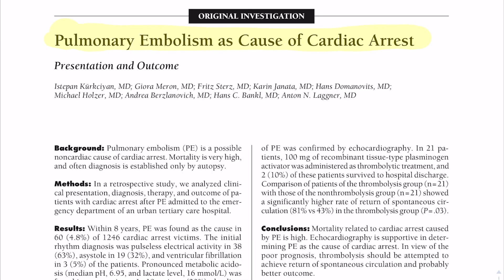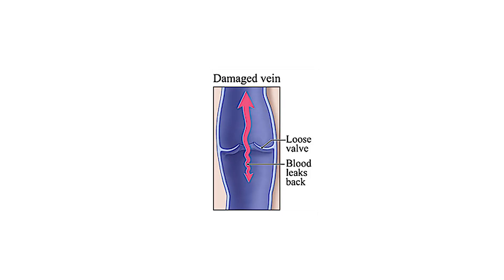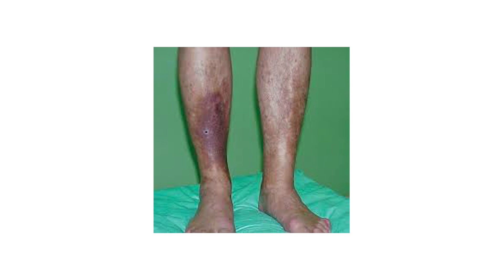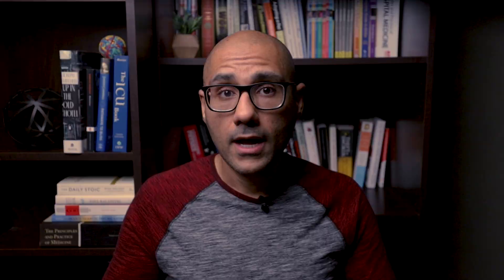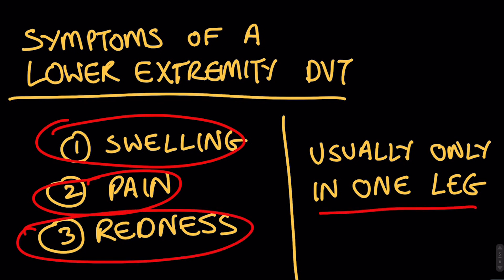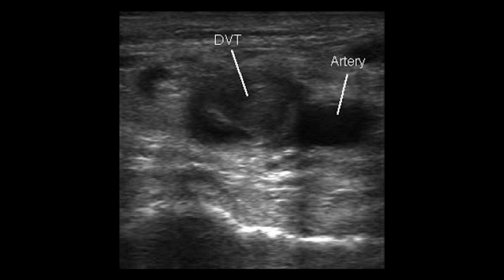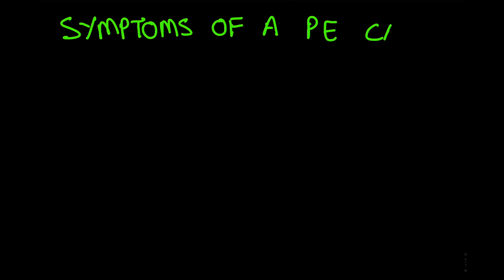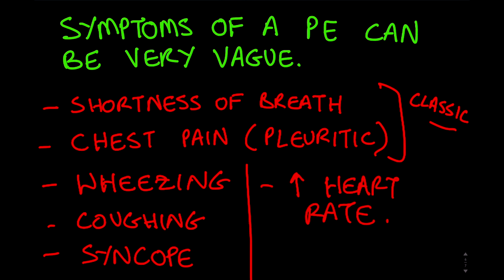DVT and PE - How we make the DIAGNOSIS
A clear explanation on how Deep Vein Thrombosis (DVT) and Pulmonary Embolism (PE) are diagnosed, including an explanation on how and why the Well's Criterion is used.